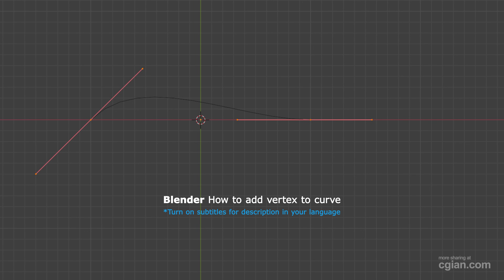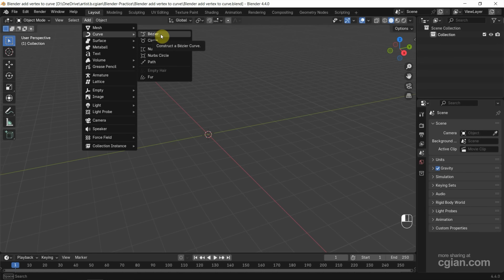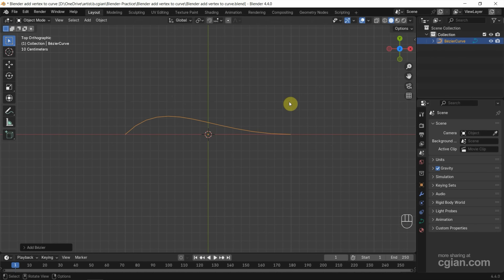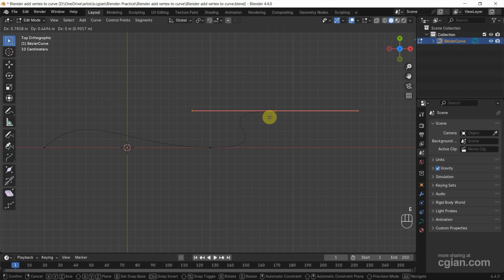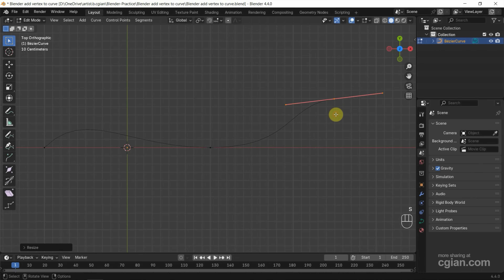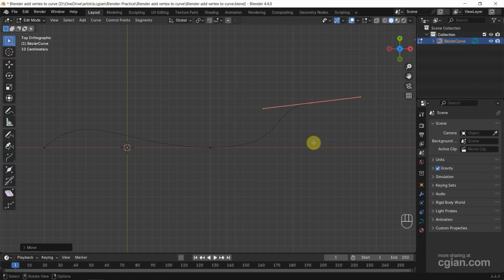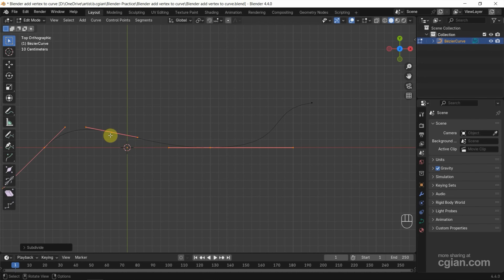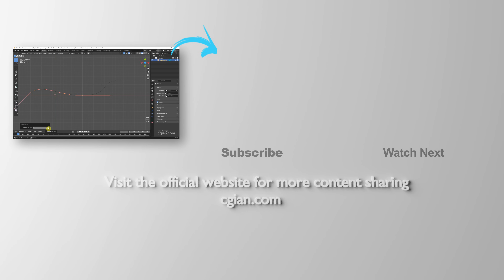Blender add vertex to curve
Blender tips and tricks, tutorial video shows how to add vertex to curve in Blender. In Blender, we can add vertex in between 2 vertices and we can add vertex outside 2 vertices. We will go through these 2 ways to add vertex in Blender. Steps are easy to follow for Blender beginners, happy sharing and I hope this helps.

Timestamp
0:00  Intro - Blender add vertex to curve
0:12 Add Bezier Curve
0:28 Go to Edit Mode
0:42 Press shortcut E to extrude curve with adding vertex
1:26 Use Subdivide to add vertex to curve